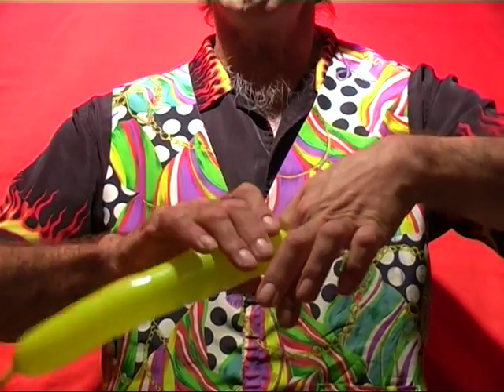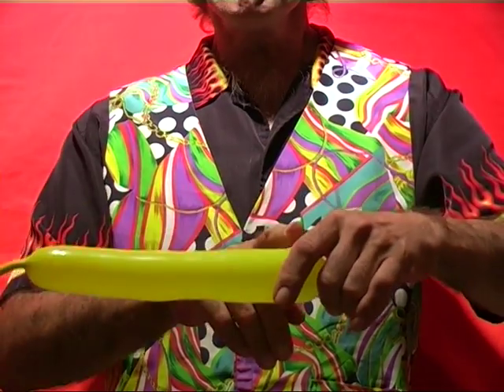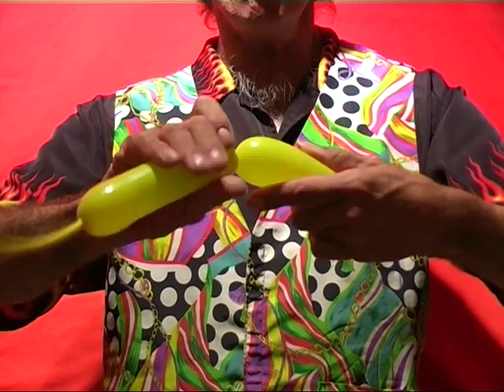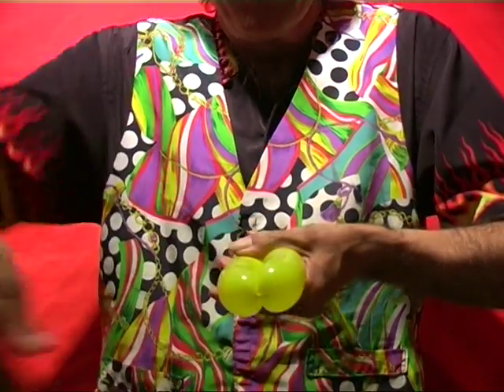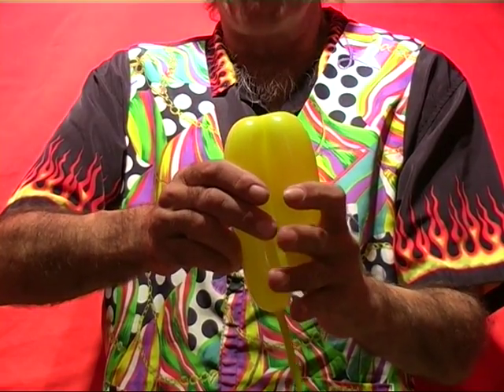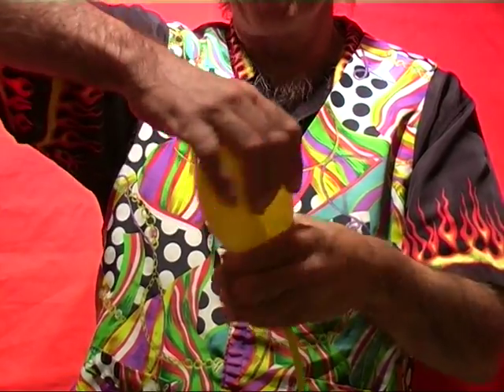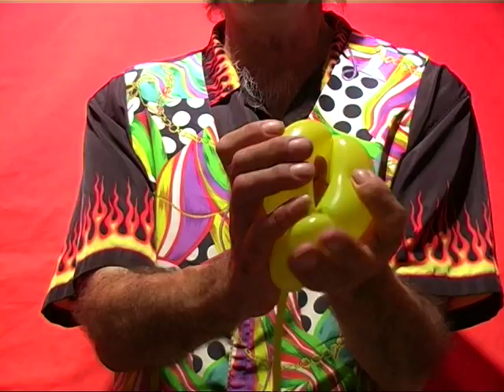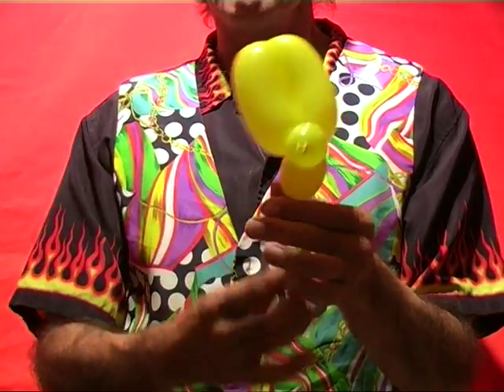Brekk's Magic Jumping Mouse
A short video of Brekk, the magician, showing how to make a jumping mouse balloon.